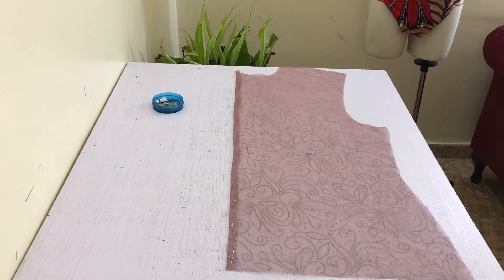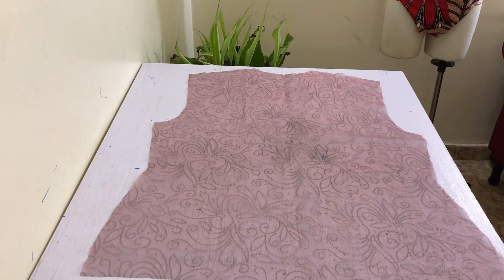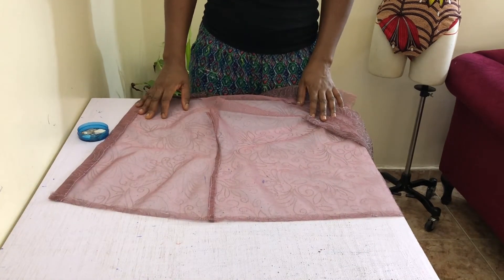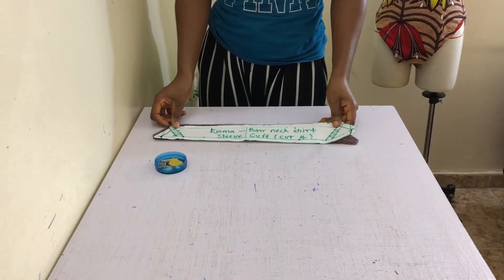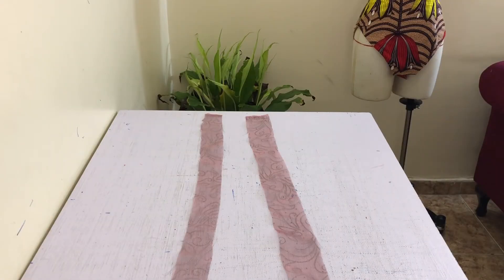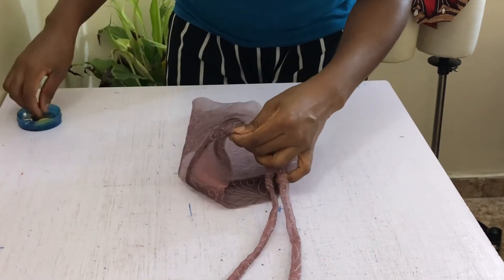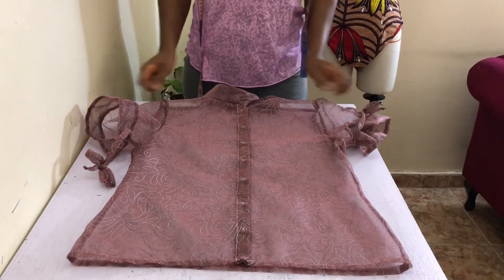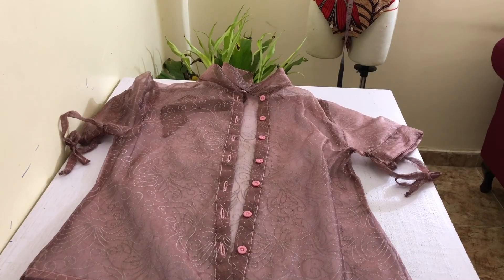Sewing - Pussy Bow Shirt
Hello and Hi to you.
Welcome welcome welcome. In today’s diary entry I am going to be showing you how to sew together a pussy bow shirt which is ideal for work and casual outings. I used an organza fabric to sew this, so I will also be taking you through how best to sew organza fabric, so pay close attention.
As in the video, the materials you will need are
2. Fabric scissors
3. Buttons
4. Pins
5. Matching thread
6. Basting thread and needle
7. Measuring tape
8. Organza fabric of choice – I used about 2 yards of organza fabric
I can’t wait to see you all make this, don’t forget to drop me a comment when you do, and feel free to send me pictures too.

Muchos Gracia
Ijeoma – Ejoma